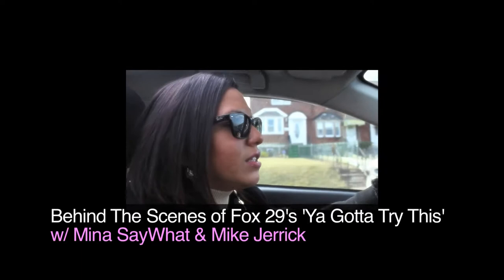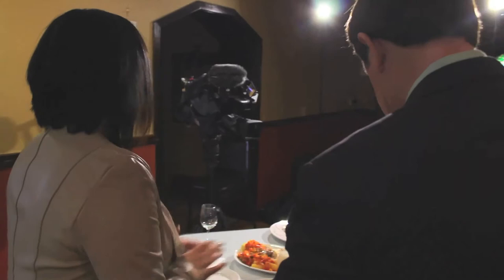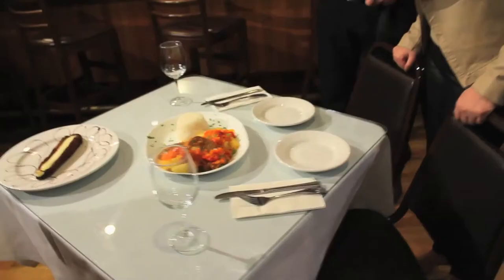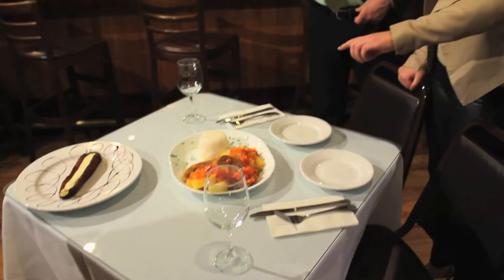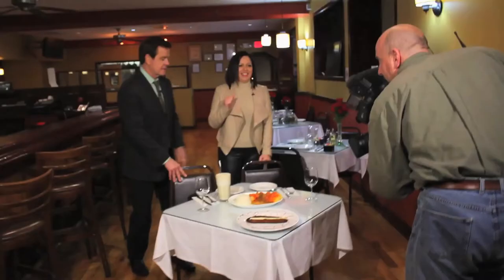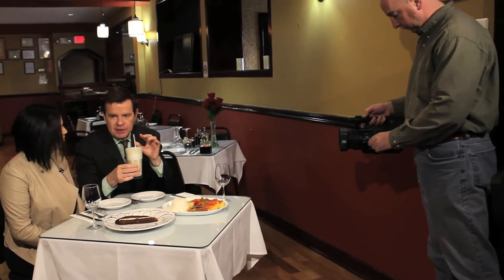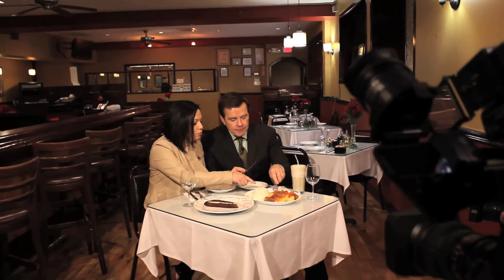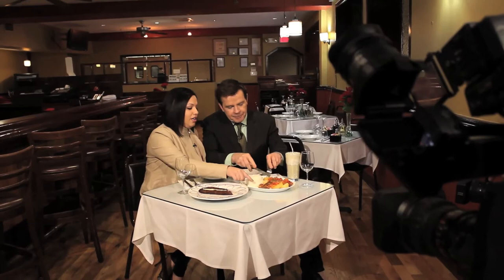Mina SayWhat's Behind The Scenes Of Fox 29 Philly Taping With Mike Jerrick - You Gotta Try This!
Mina SayWhat was on Fox 29's morning show in Philly on a segment called "Ya Gotta Try This." Mina took Anchor Mike Jerrick to a restaurant in the Mayfair section of  Philly called Lemoncello and had him trying Sweaty Cow Tongue and Yellow Plantain with cheese!